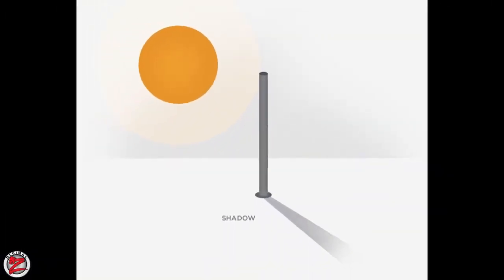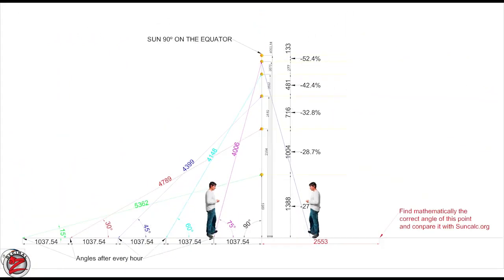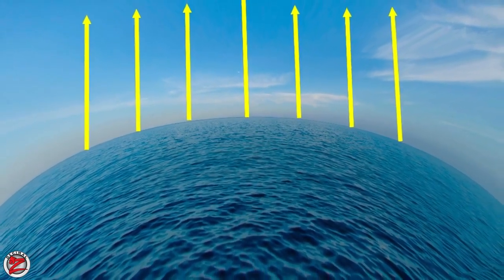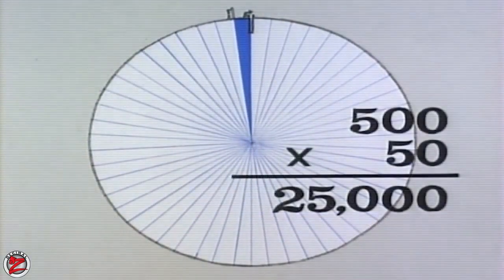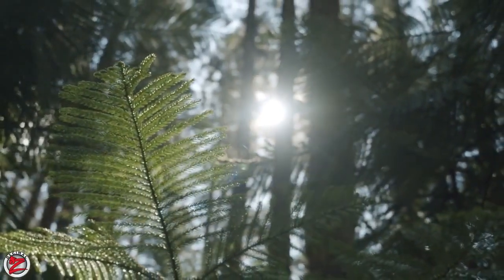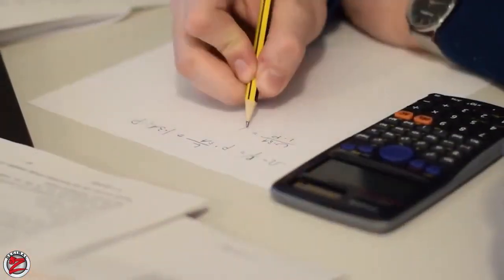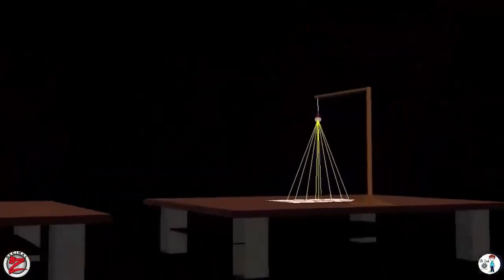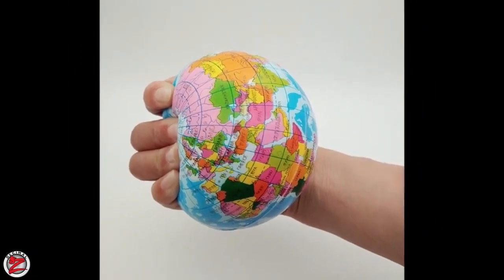How They Fooled the World! Flat Earth